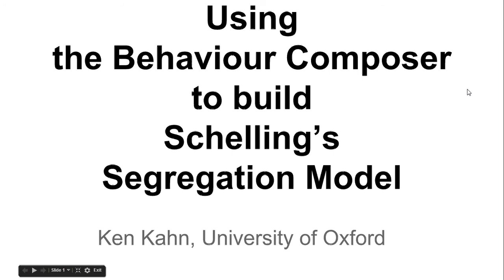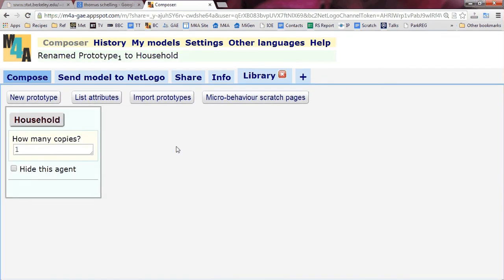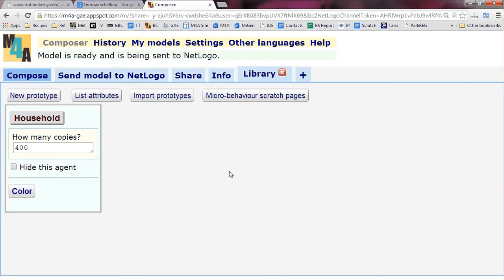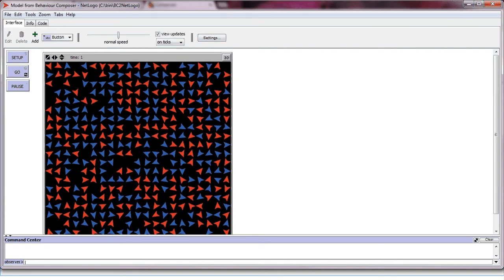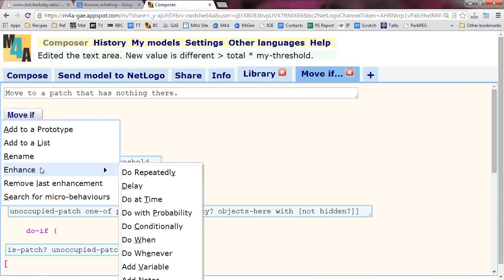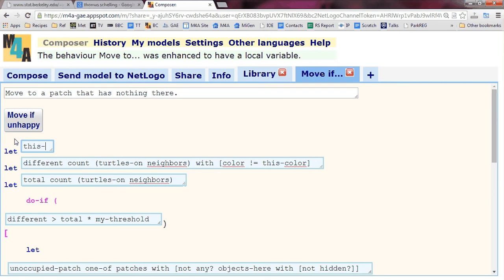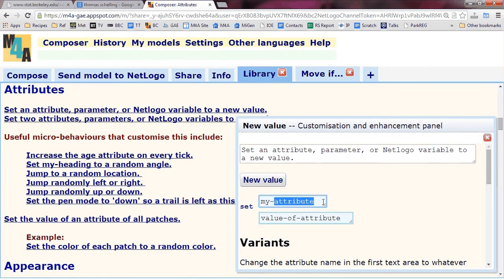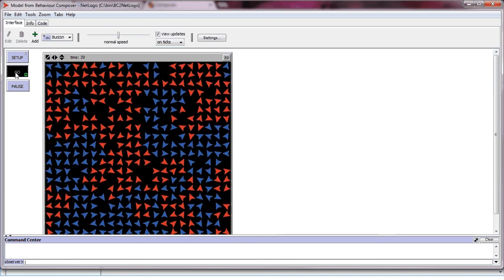Building Schelling's Segregation Model in the Behaviour Composer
A demonstration of how to build a serious agent-based model in 8 minutes.